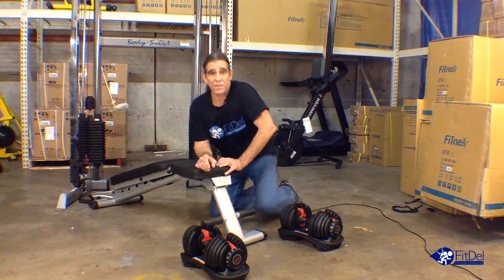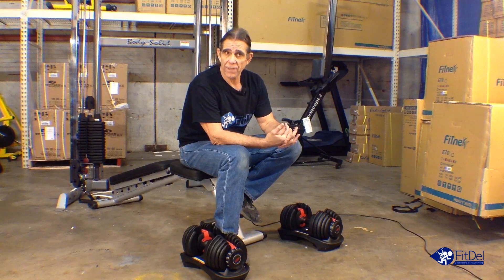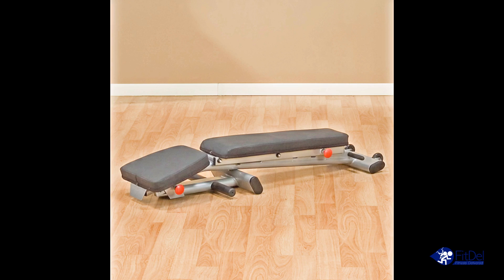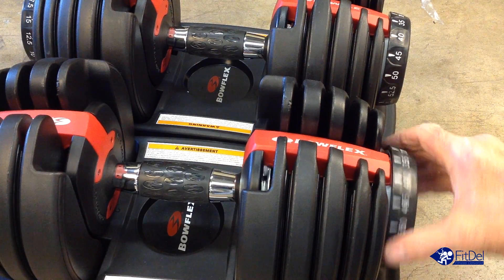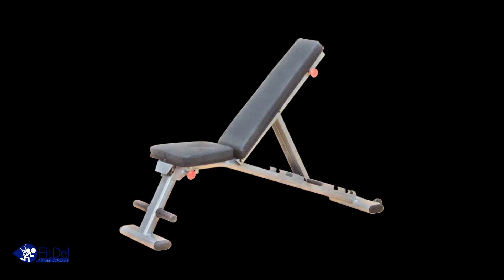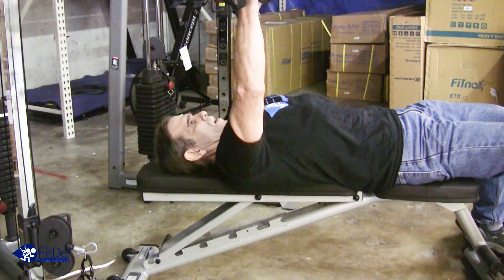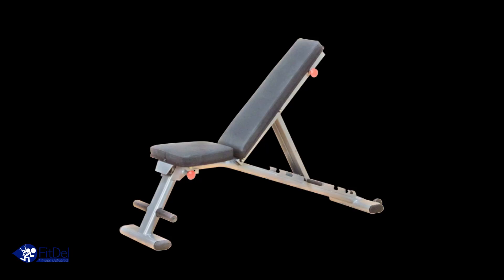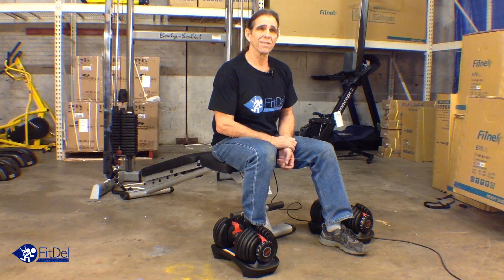How to rent club quality weight training adjustable dumbbells the Bowflex SelectTech 552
FitDel is how to rent club quality, cardio and weight training, fitness equipment for your home.  FitDel is Fitness Delivered!  With FitDel, your gym fitness equipment will be delivered, installed and serviced.

FitDel rents club quality fitness equipment including: treadmills, elliptical trainers, upright exercise bikes, recumbent exercise bikes, indoor cycles, rowers, weight training equipment, functional trainers, Bowflex adjustable dumbbells, adjustable weight benches, kids treadmills, kids spin bikes, kids ellipticals, and a variety of home gym packages. Our

Custom home gyms allow you to pick exactly the cardio fitness equipment and weight training fitness equipment you want.

With FitDel, everything is taken care of for one low monthly rental fee. No buyers remorse, no warranties, no expensive service fees, and no back breaking delivery and set up of your fitness equipment. We take all the worries out of your work outs!

Our light commercial fitness equipment is the same great quality you expect from a gym or health club. And is suitable for use in HOAs, businesses, hotels, etc. and is perfect for Wellness programs. FitDel brings the Gym to you!

Health, Fitness and weight loss are all easier to achieve when you have the right equipment. You'll enjoy your workouts more with club quality equipment as opposed to what the sporting good stores sell. And the more you enjoy your fitness program, the more you'll be inspired to work out.

FitDel is Fitness delivered and we're here to help you meet your fitness goals!